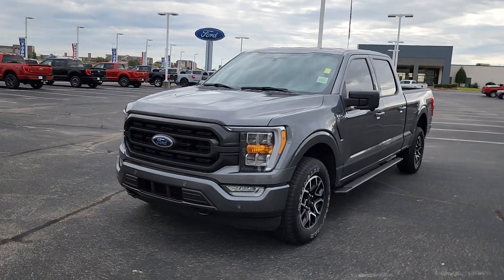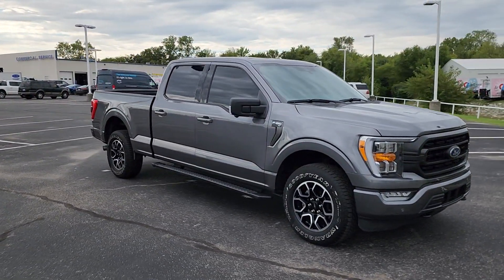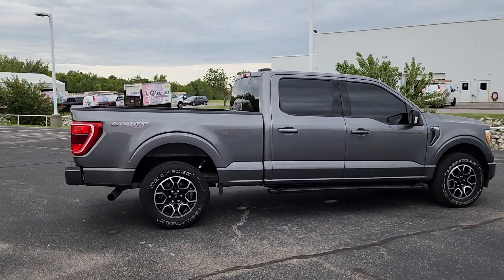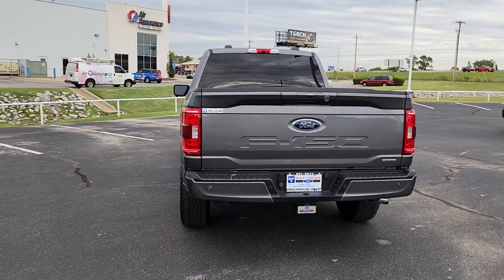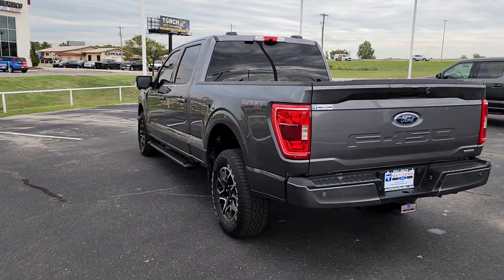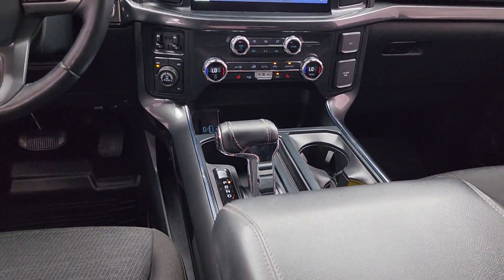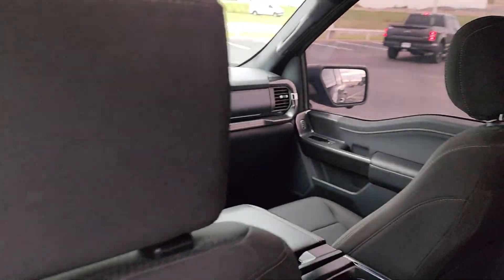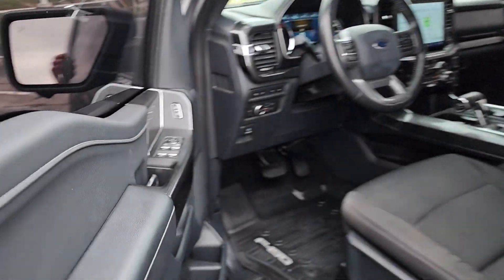2021 Ford F-150 Tulsa, Broken Arrow, Joplin, Bixby, Owasso, OK P0994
Carbonized Gray Used 2021 Ford F-150 XLT available in Tulsa, Oklahoma at Matthews Ford. Servicing the Broken Arrow, Joplin, Bixby, Owasso, OK area.

Matthews Ford
1101 Southwest Expressway Drive

3.5 L V62021 Ford F-150 in enticing Smoked Quartz Metallic Tinted Clearcoat!! Includes . Just 24712 miles on this ideal Large Pick-up. Haven't you been looking to get your hands on a F-150 that will make your neighbors drool with envy? When you go to the store, the hardy 10-Speed Automatic in this Truck keeps you rollin' smoothly and efficiently down the road. On top of it all, this vehicle is easy on your wallet due to massive mark-downs that are available now!! Matthews Ford is proud to be one of the premier dealerships in the area. From the moment you walk into our showroom, you'll know our commitment to Customer Service is second to none. 4WD, 6 Speakers, AM/FM radio, Bumpers: chrome, Radio data system, Radio: AM/FM Stereo w/6 Speakers, SYNC 4.Smoked Quartz Metallic Tinted Clearcoat 2021 Ford F-150 XLT 4WD 10-Speed Automatic 3.5L V6 EcoBoostRecent Arrival!Awards:* NACTOY 2021 North American Truck of the Year
ENGINE: 3.5L V6 ECOBOOST  -inc: auto start-stop technology  GVWR: 7 050 lbs Payload Package  3.31 Axle Ratio,Four Wheel Drive,Power Steering,ABS,4-Wheel Disc Brakes,Brake Assist,Aluminum Wheels,Tires - Front All-Terrain,Tires - Rear All-Terrain,Conventional Spare Tire,Tow Hooks,Heated Mirrors,Power Mirror(s),Rear Defrost,Intermittent Wipers,Variable Speed Intermittent Wipers,Privacy Glass,Daytime Running Lights,Automatic Headlights,Fog Lamps,Automatic Highbeams,AM/FM Stereo,Cloth Seats,Split Bench Seat,Driver Adjustable Lumbar,Passenger Adjustable Lumbar,Pass-Through Rear Seat,Rear Bench Seat,Adjustable Steering Wheel,WiFi Hotspot,Keyless Entry,Cruise Control,A/C,Driver Vanity Mirror,Passenger Vanity Mirror,Floor Mats,Remote Engine Start,MP3 Player,Steering Wheel Audio Controls,Bluetooth Connection,Telematics,Smart Device Integration,Immobilizer,Security System,Stability Control,Front Side Air Bag,Rear Parking Aid,Blind Spot Monitor,Lane Keeping Assist,Front Collision Mitigation,Driver Monitoring,Rear Collision Mitigation,Tire Pressure Monitor,Driver Air Bag,Passenger Air Bag,Passenger Air Bag Sensor,Driver Restriction Features,Front Head Air Bag,Rear Head Air Bag,Child Safety Locks,Back-Up Camera